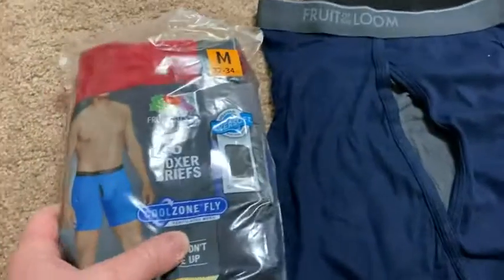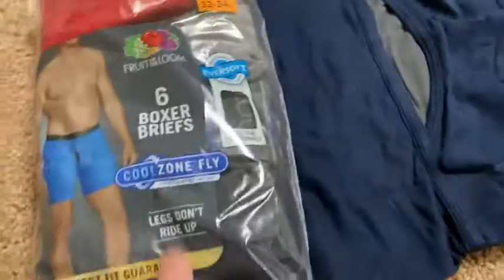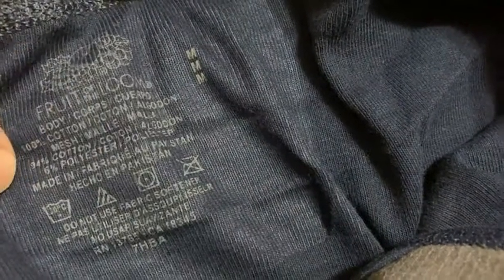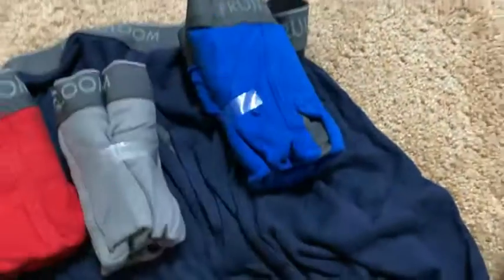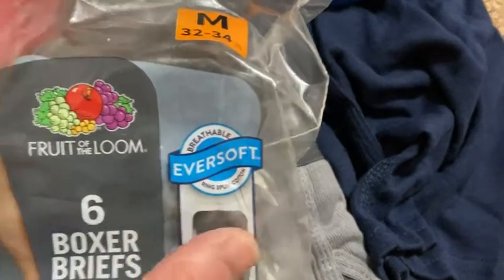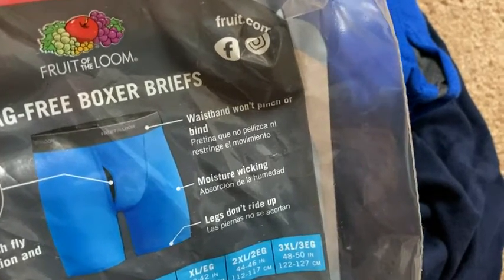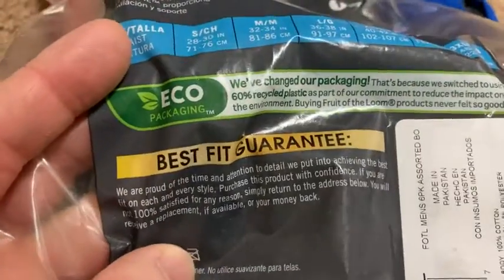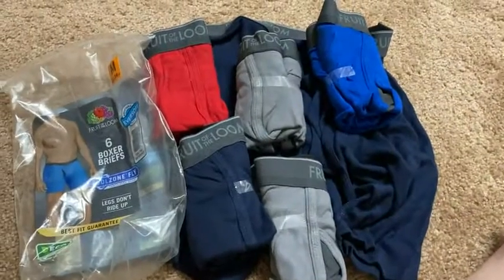Fruit of the Loom Men's Coolzone Boxer Briefs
In this video I talk about some boxer briefs that I got on amazon. I have had these for several months since the making of this video and so far so good! These are by Fruit of the Loom. I hope this is helpful.

These are the boxers on amazon